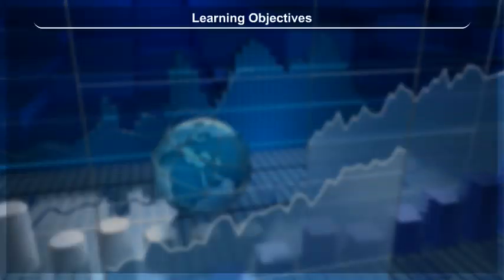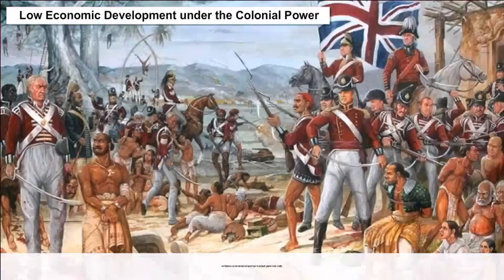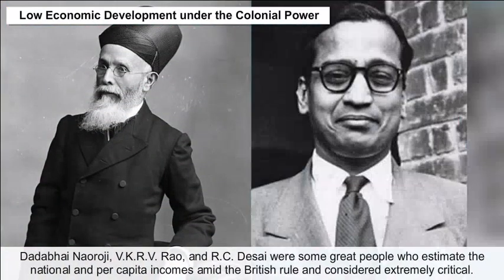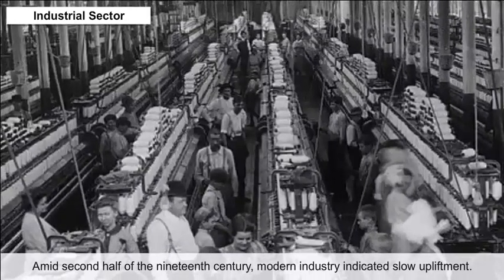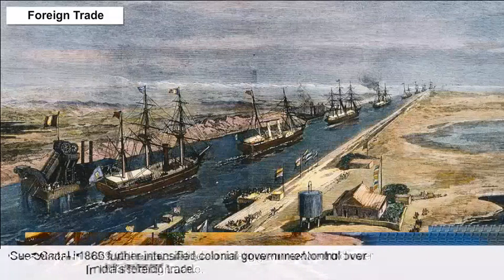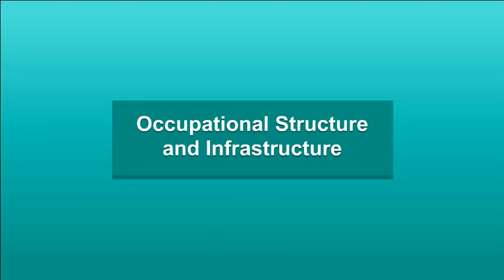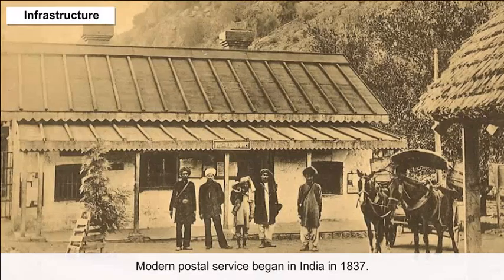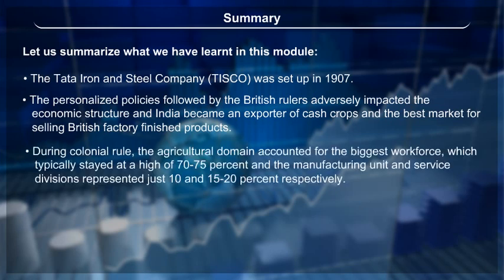Indian Economy On The Eve Of Independence ! Economics ! Indian Economic Development Class 12